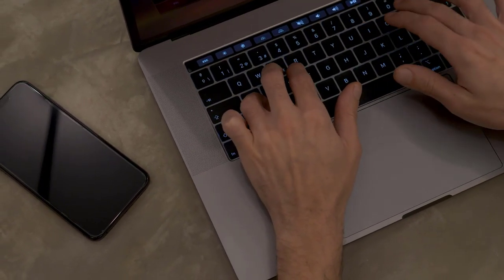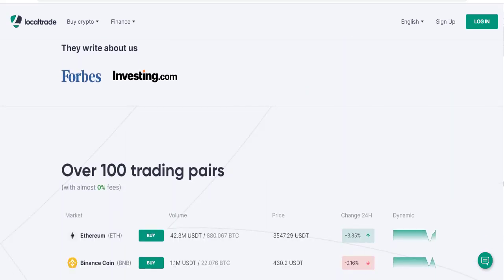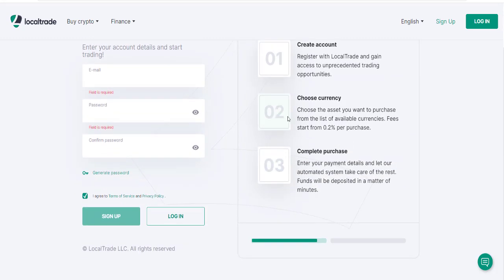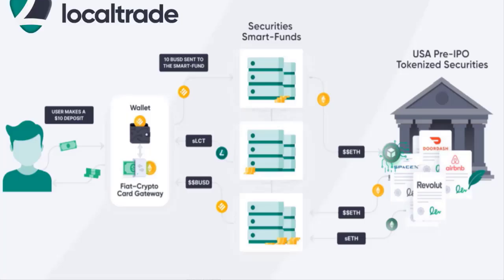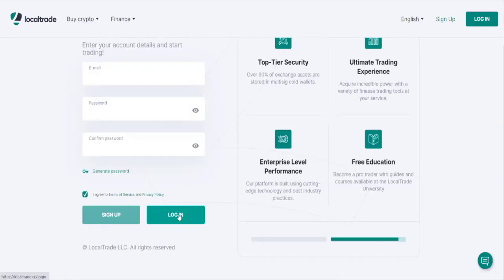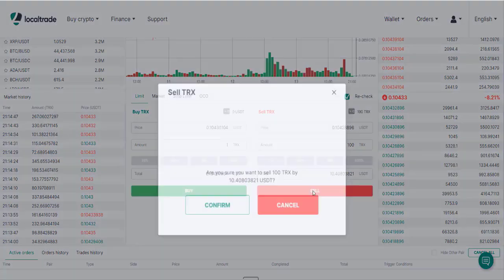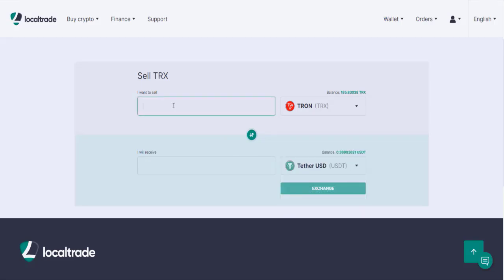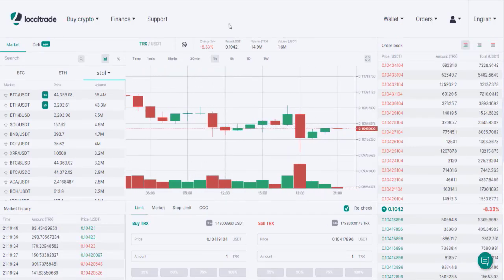How to register on updated LocalTrade exchange | Tutorial for beginners 2021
🔹Registering with LocalTrade is easy and simple. Today we will tell you how to create an account on a cryptocurrency exchange for both experienced traders and beginners. We offer our review of the company.

The popular cryptocurrency exchange LocalTrade provides an opportunity to quickly register and verify yourself.  The interface will help you understand everything quickly, but we will also show you how to register easily. Here's an overview of the exchange and reviews for LocalTrade.

The latest update has been positively evaluated by users.  So we'll take a look at the reviews that LocalTrade has received. There are also new products and tools on the exchange, which you will learn about in this video. Find out what user ratings and reviews for the LocalTrade exchange.